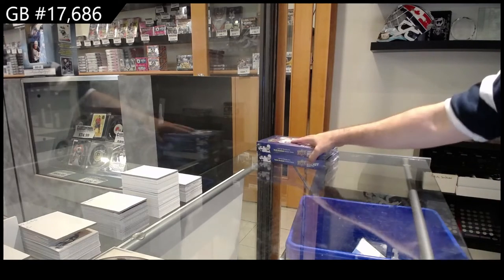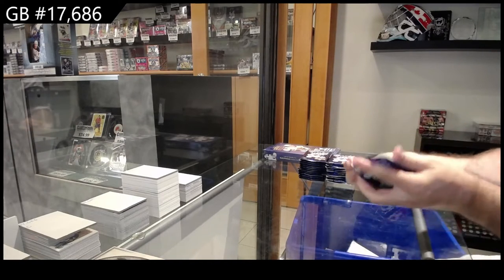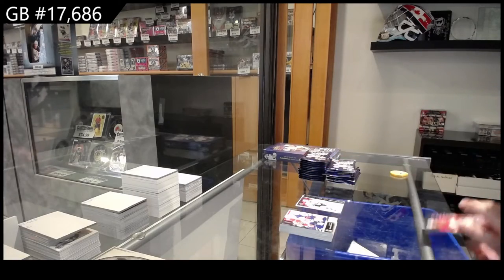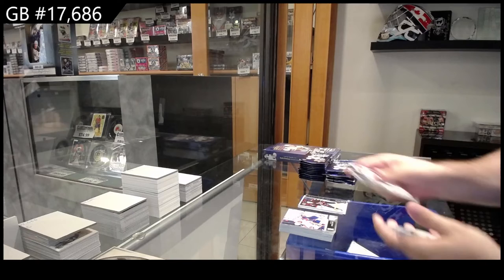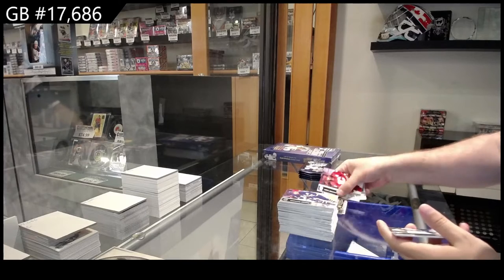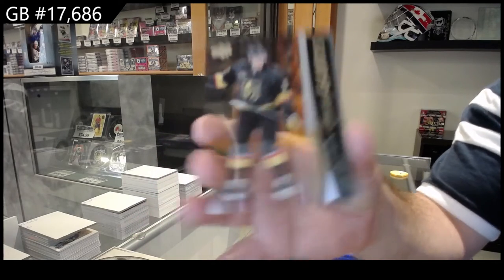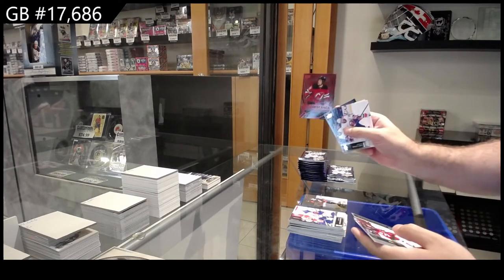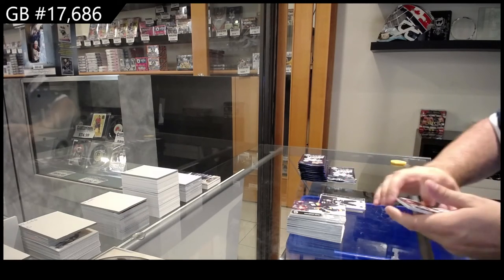21-22 @UDVids Series 2 Hockey 2 Box Break - C&C GB #17,686